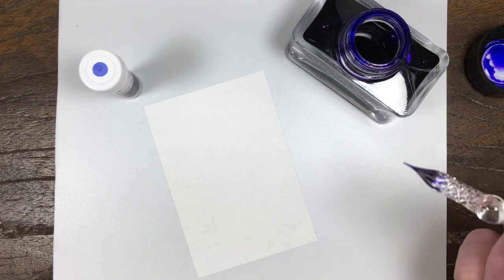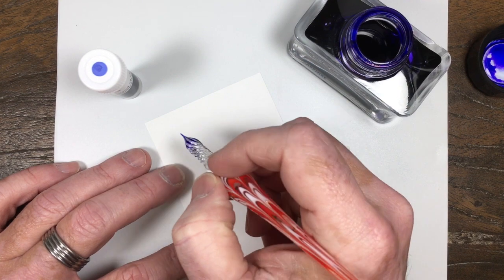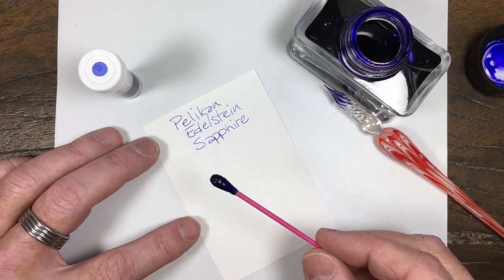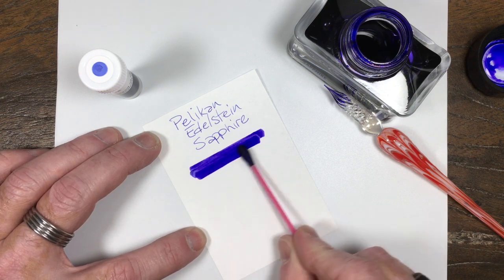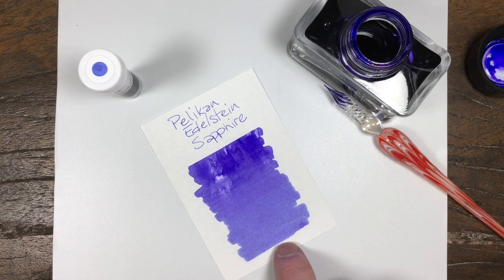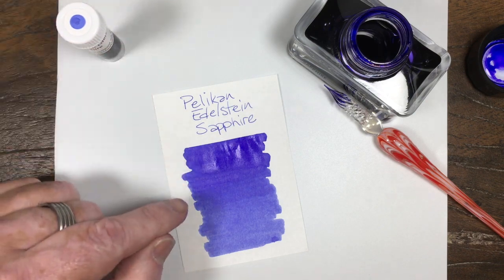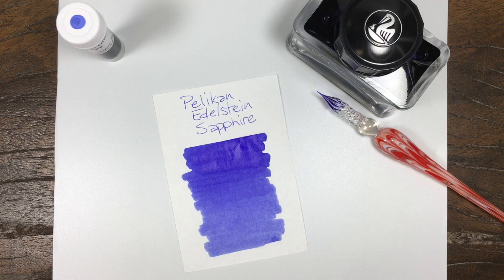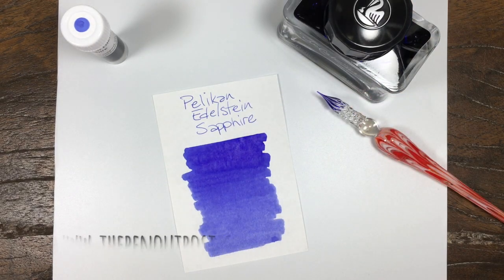Pelikan Edelstein Sapphire writing sample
A quick writing sample displaying Pelikan Edelstein Sapphire fountain pen ink.